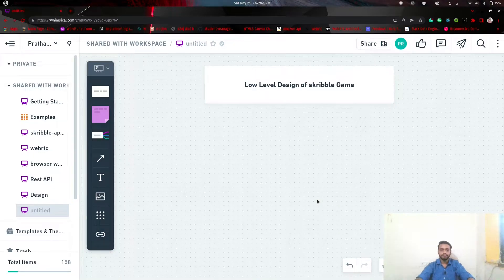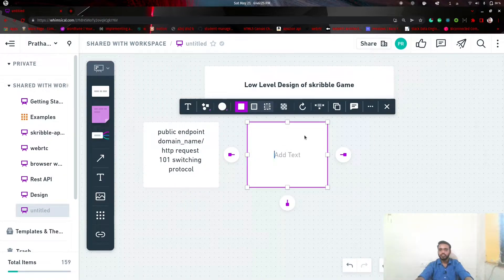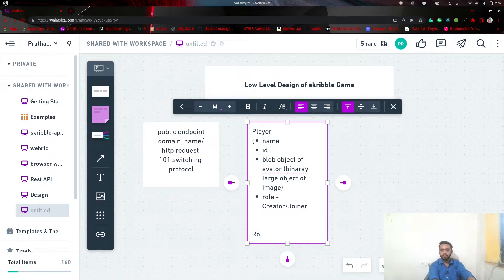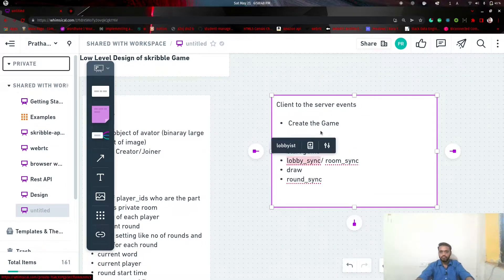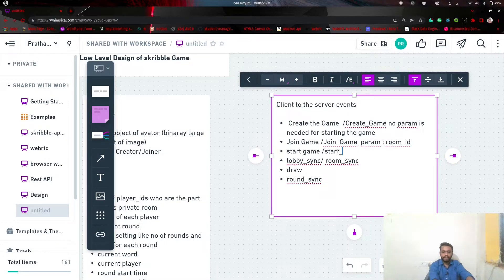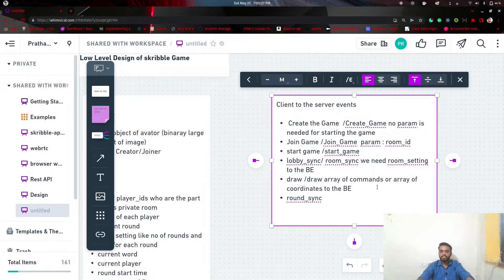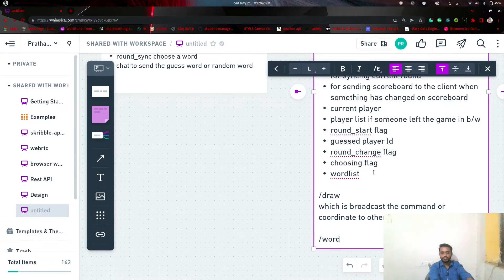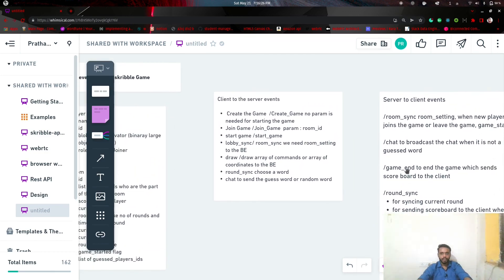Skribble Project | Low-Level Design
In this video, I want to go through the low-level design of skribble project,
game entities, and WebSocket client to server and server to client events

Starts with following
Introduction
Low-Level Design
Public Endpoints
Game Entities
Client to Server Events
Server to Client Events

Chapters
0:00 Introduction
0:20 Low-Level Design
0:38 Public Endpoints
1:38 Game Entities
4:15 Client to Server Events
7:02 Server to Client Events

Stay Awesome!
Pratham Kumar